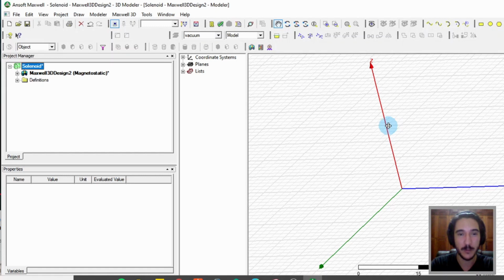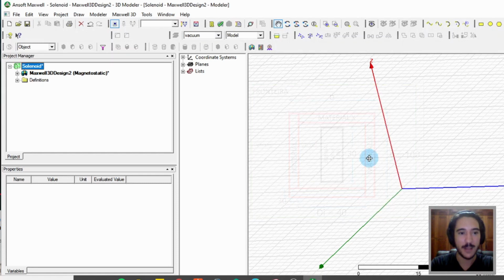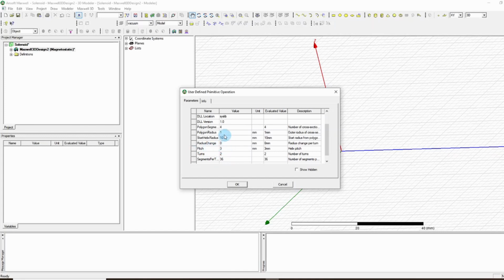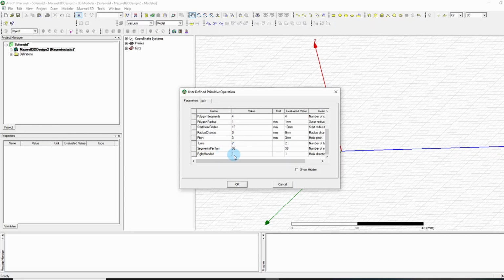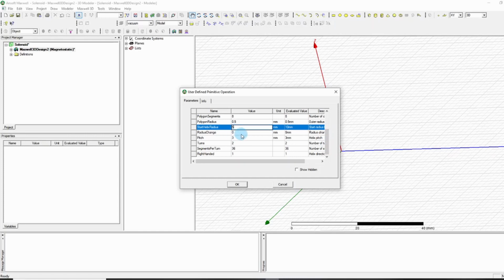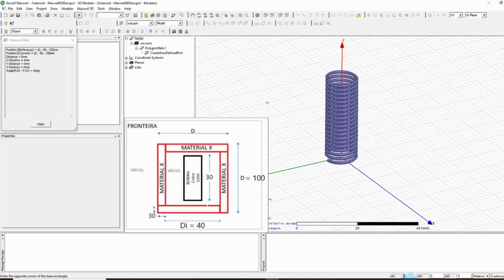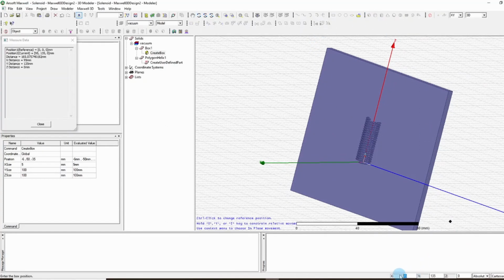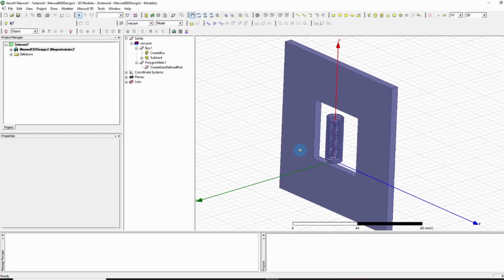Create a Solenoid using Ansoft Maxwell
Hello everyone, in this video I teach you step by step on how to create a solenoid shape conductor using Ansoft maxwell software. The idea behind this video is to create an easier approach on whats available so far and to help students finding for quick but precise answers.

0:00 Intro
0:40 Geometry -Prerequisites
1:49 Solution type overview
3:00 Creating the solenoid Geometry
3:18 Helix Segmented polygon explained
7:24 Solenoid created
7:50 Wall around the solenoid
10:49 Subtract Boolean operation
11:30 Geometry Done - Intro to Conduction path